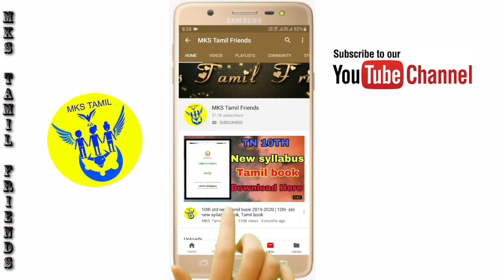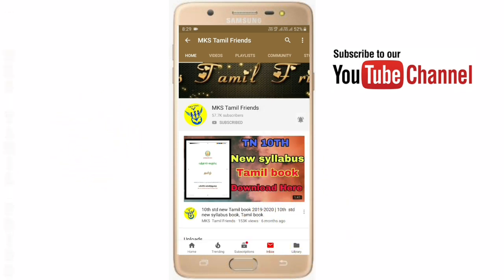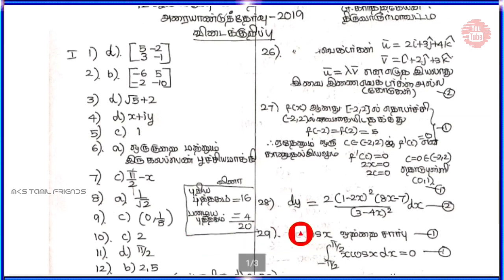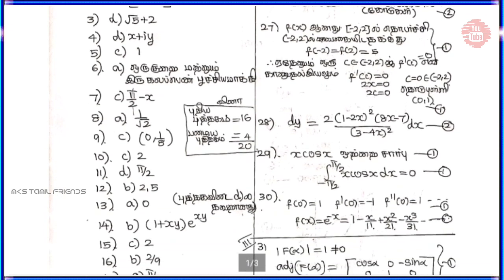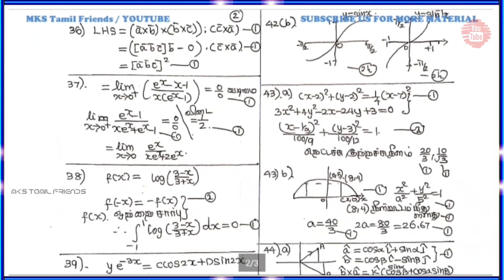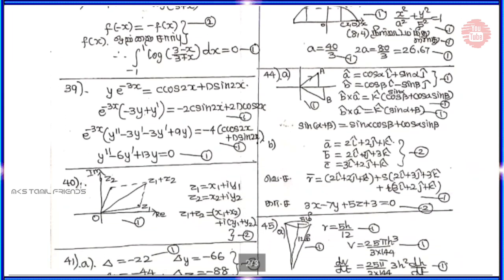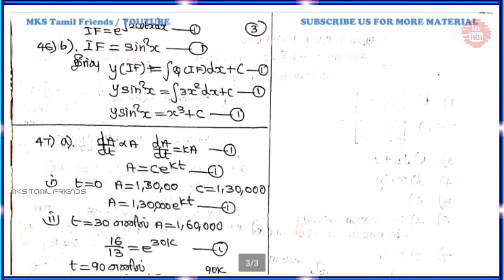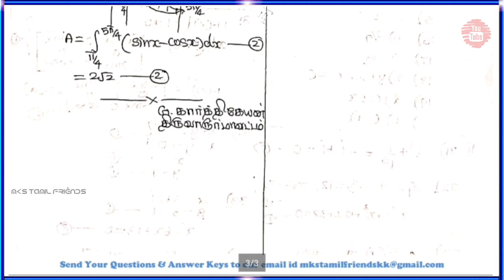12th Std Maths Half yearly Exam Official Full Answer Key 2019 |Tamil Medium |MKS TAMIL FRIENDS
12th Std Maths Half yearly Exam Official Answer Key  2019 ( English Medium  )

Today 6.30 p.m -7.30

12th Std Physics Volume 1&2 | Slow Learners Full Study Materials Qestion Bank | Tamil Medium | CEO